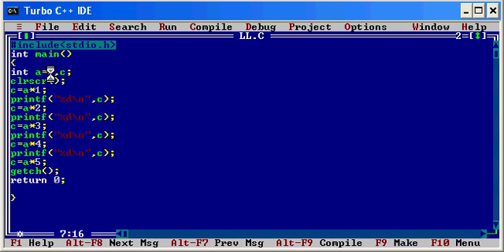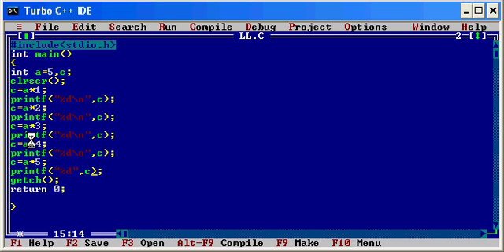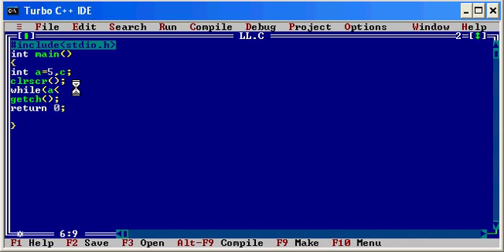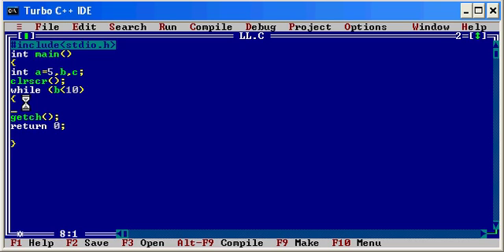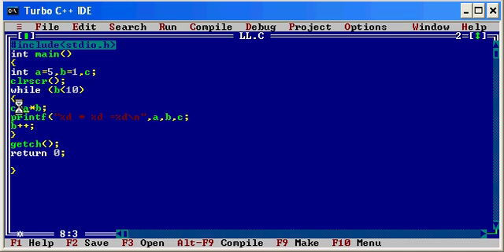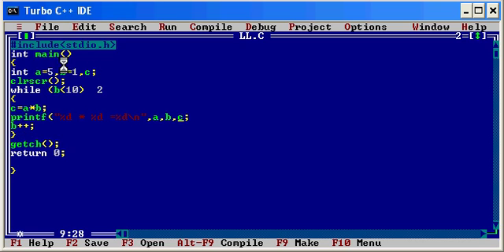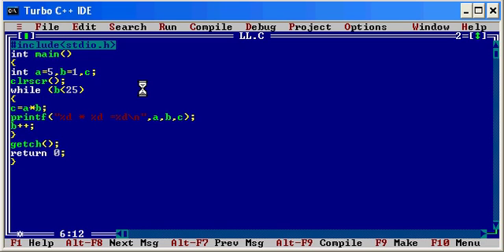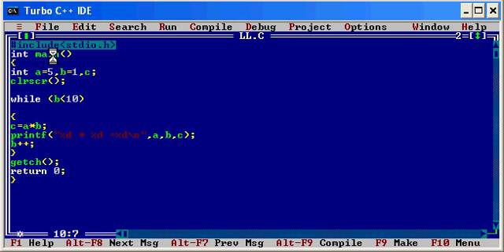C Programming tutorial -18-While Loop